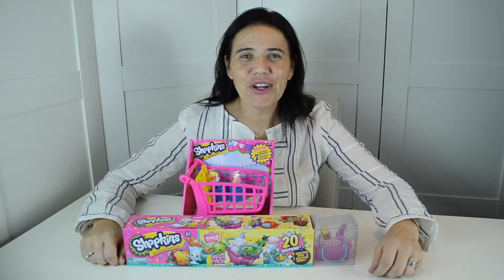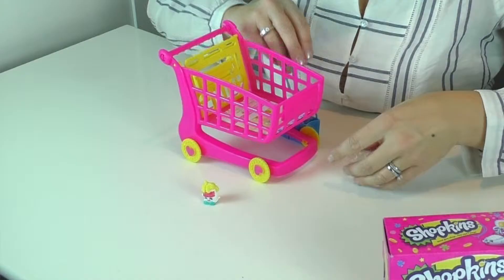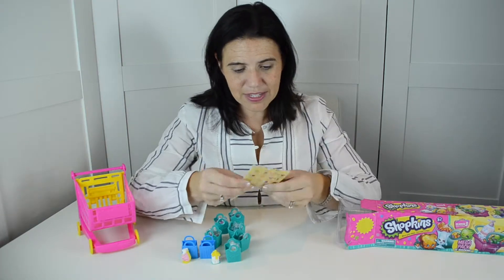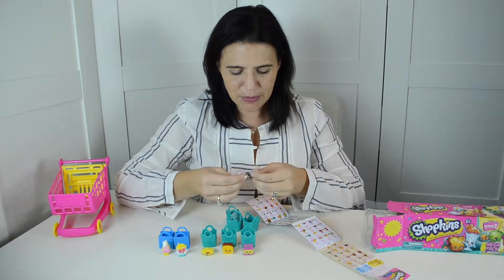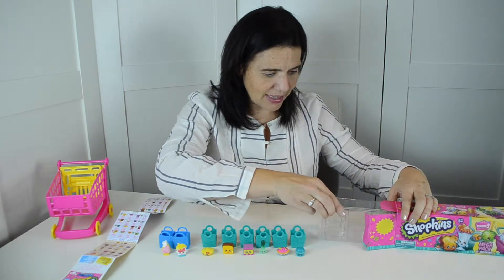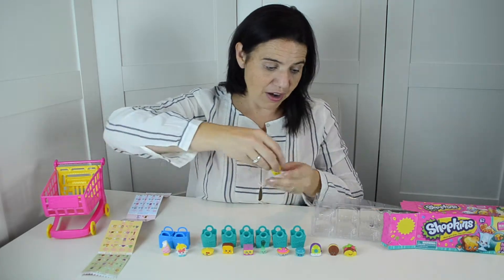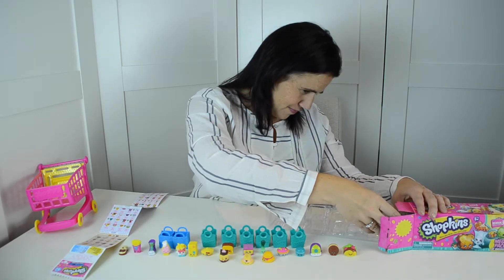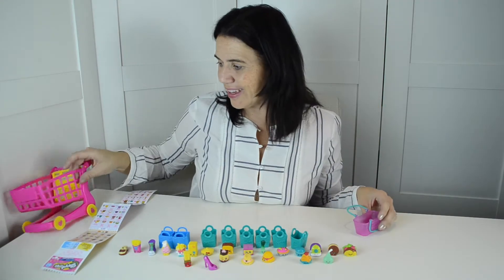SHOPKINS Shoppin' Cart Review & Season 3 - 20 Pack UNBOXING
Push and play Shopping cart! Collect and store them all - there are wheely cute!  We take a look at the SHOPKINS Shoppin' Cart and FILL it with 20 cute Season 3 Shopkins.  What will we get?